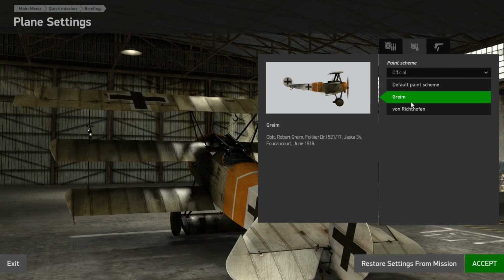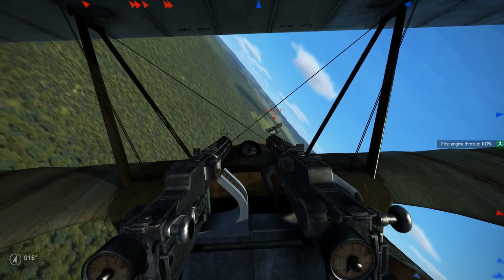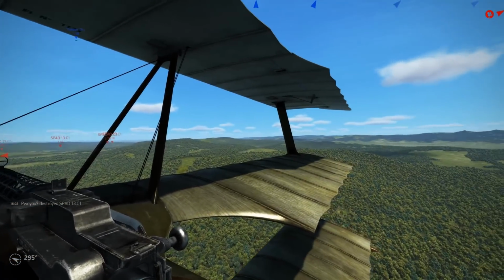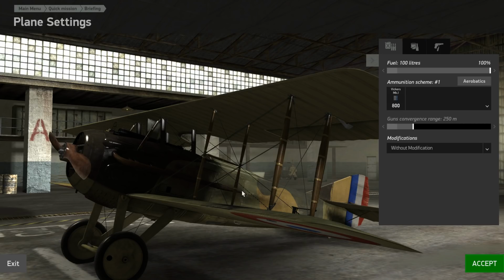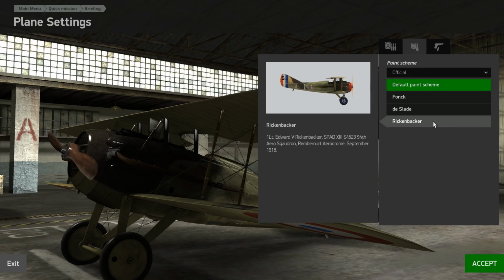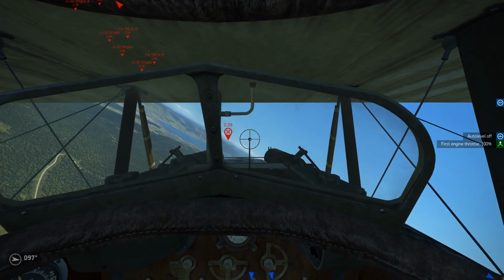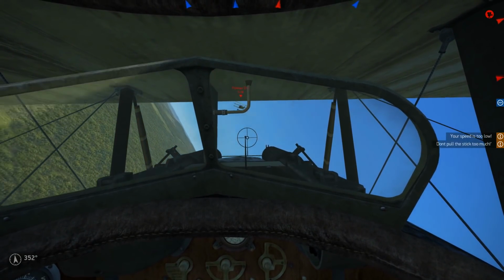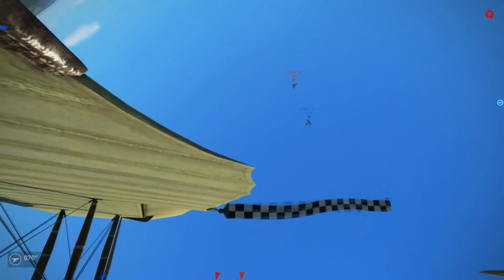IL-2 Sturmovik | Flying Circus – Volume I First Look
We head out with the DR.1 and the Spad 13 to take are first look at Flying Circus.